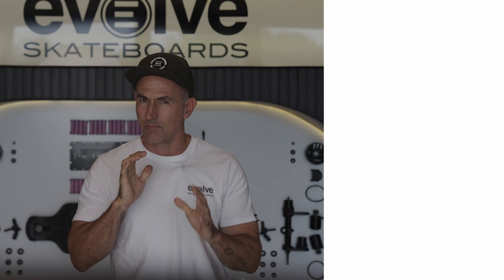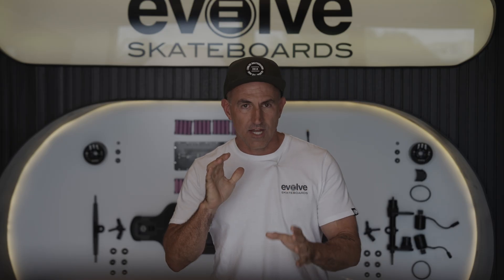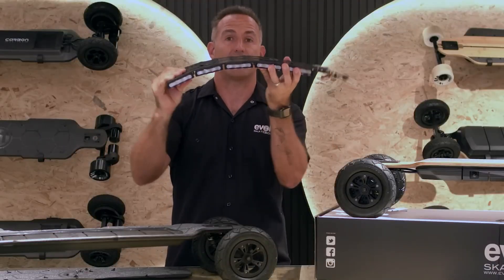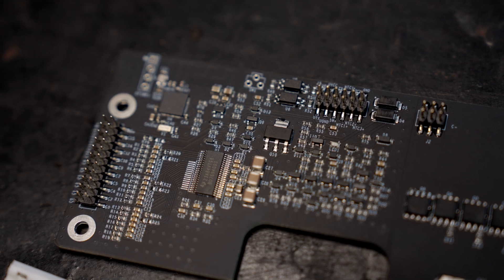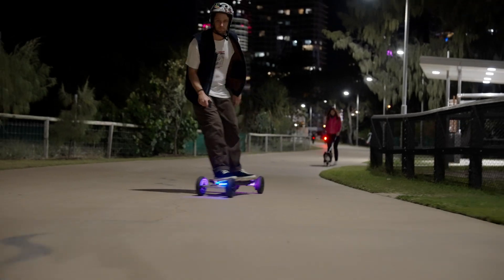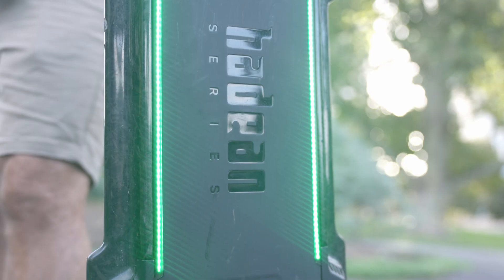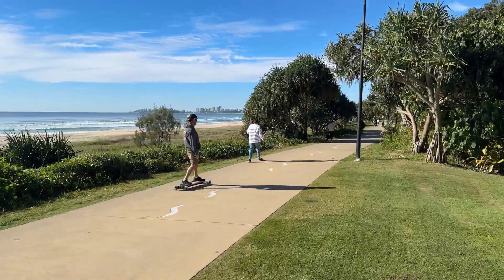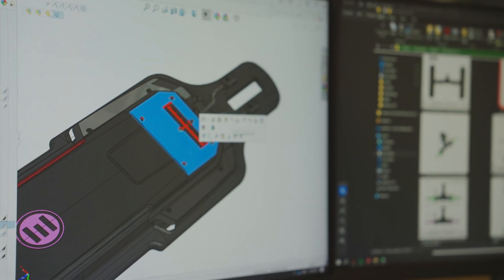Under the Hood of the Diablo Series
Join our founder, Jeff, as he talks us through every bit of information you could possibly need to know about the electronics of the Diablo and how it all works.
We talk about the battery, the BMS, motor controller and the motors and why the Diablo Series is the best of the best.

Looking for a board? You'll find them